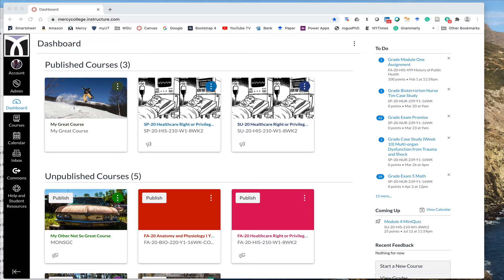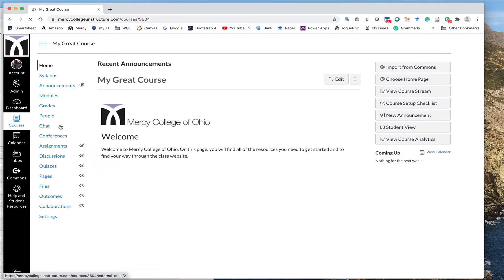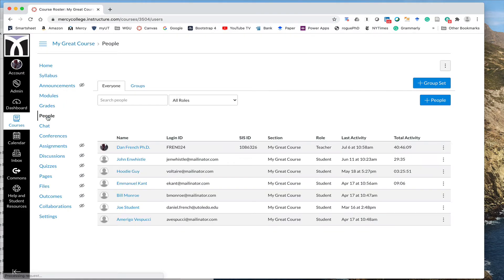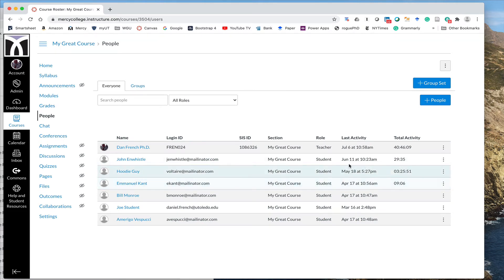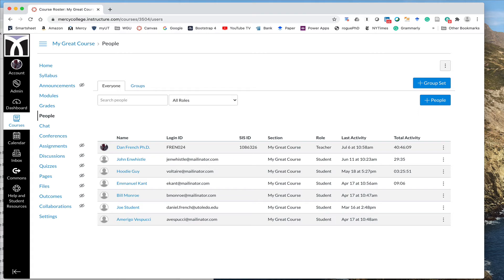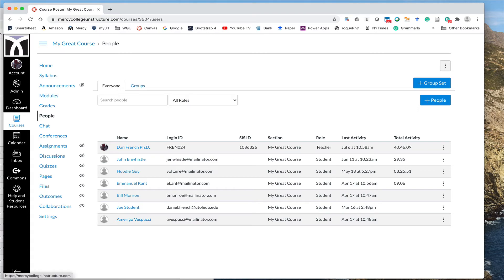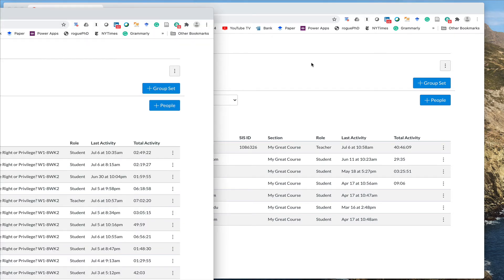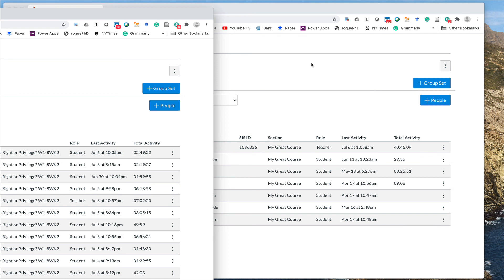Check Attendance in Canvas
How to check login dates and times in Canvas